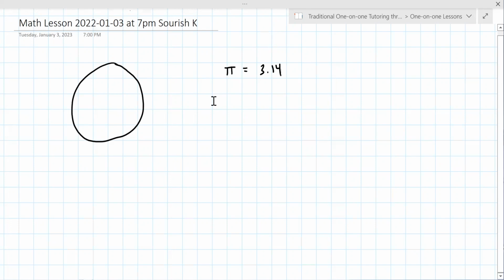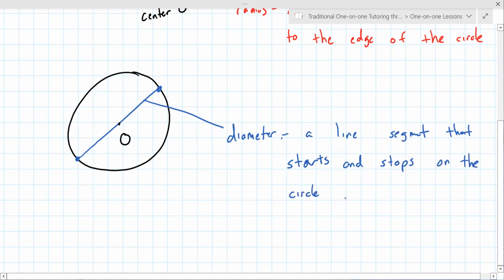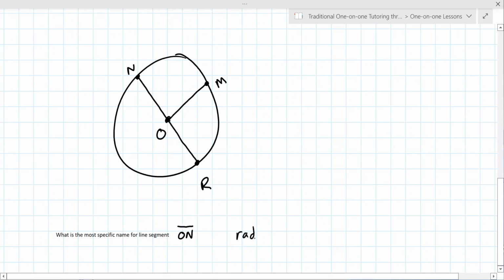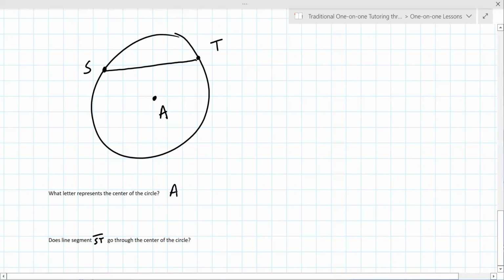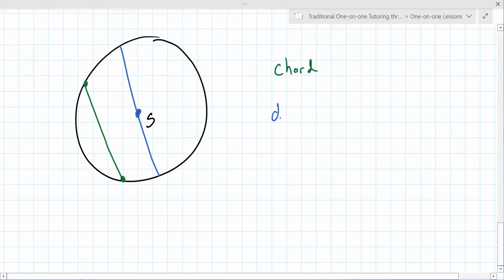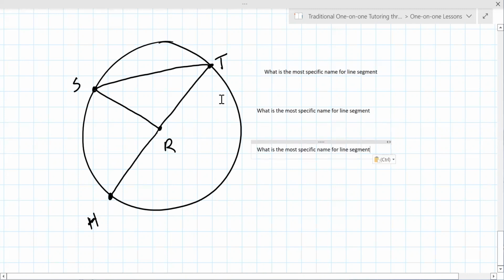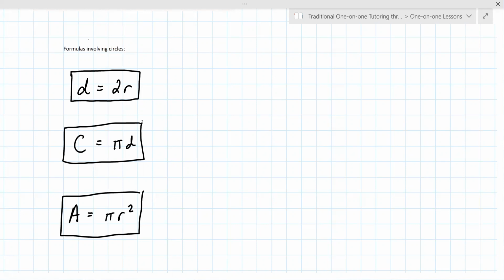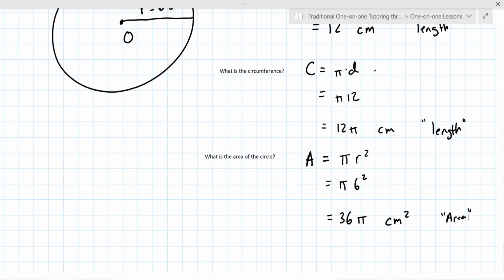High School Geometry Lesson [2023-01-03 at 7pm MST Sourish K]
This lesson covered topics in Geometry including circles, radius, diameter, and chords. It also covered formulas for diameter, circumference, and area.